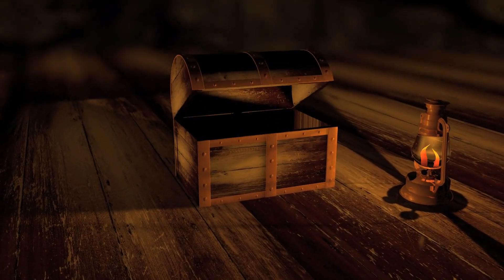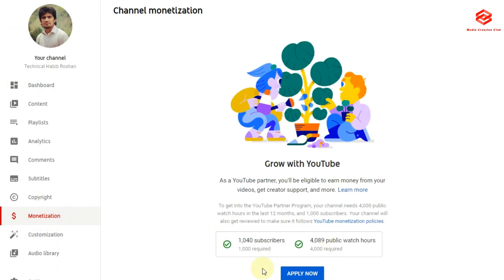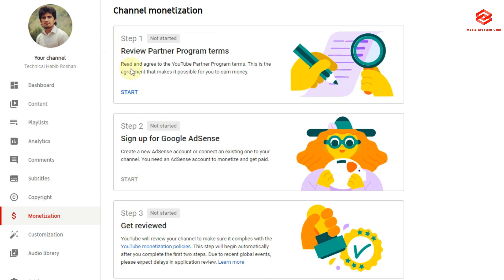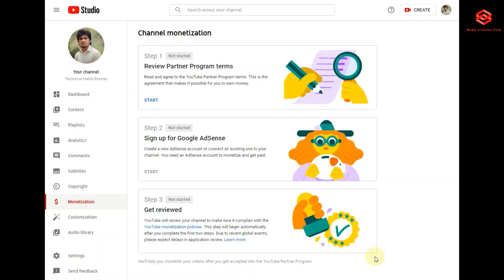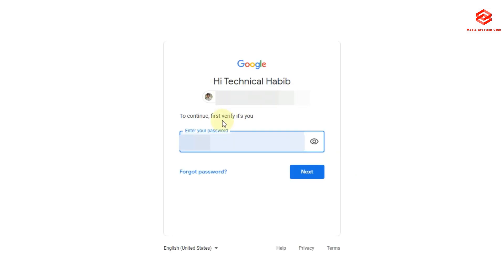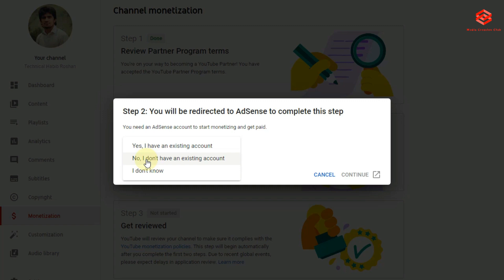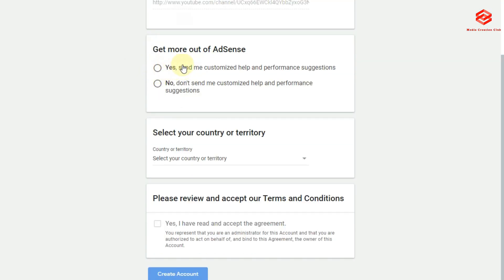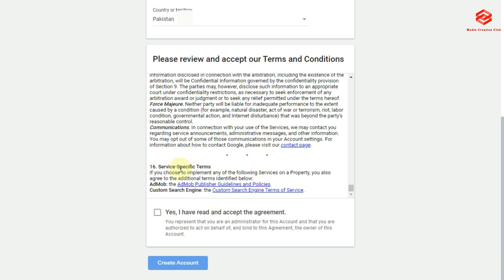Full Steps How To Apply For Monetization On YouTube 2021 || YouTube Monetization Kaise Apply Kare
This Video Media Creation Club Providing You how to monetize your YouTube Channel in 2020 with 3 easy steps! full monetization video till getting reviewed monetized and approved monetization and how-to on first-time videos monetization all the steps you can get in this video

Like -____🌷Share_____💞Comment

How To Add A Featured Channel To Your YouTube Channel 2020 || How To Add Featured Videos 2020

Youtube Short Video Feature || How To Upload Youtube Short Videos || Get Millions of Views 100% free

how to apply for monetization on youtube 2020 || how to link youtube to adsense 2020 || Monetization